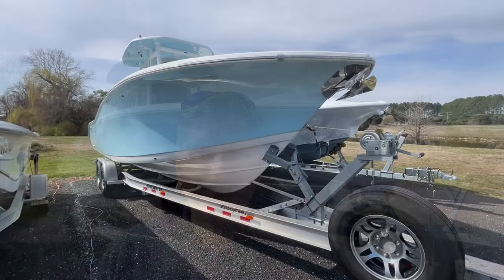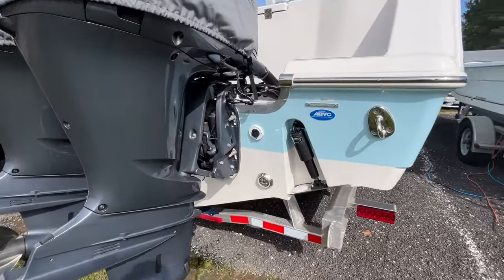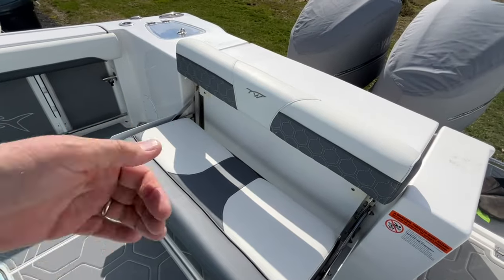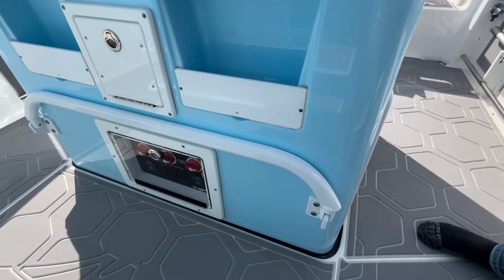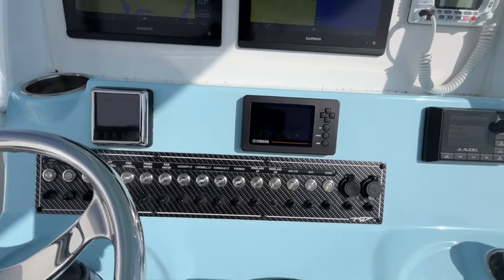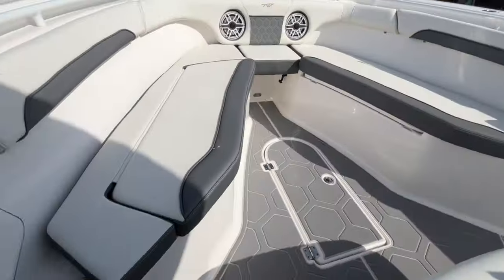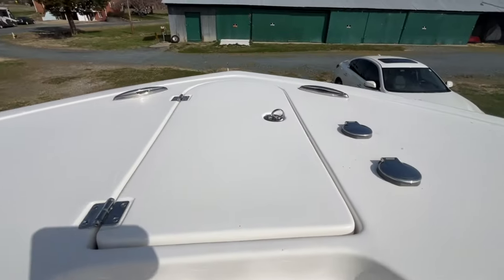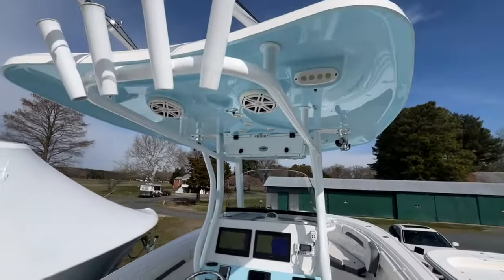2020 Tidewater 280 CC Adventure - (Sold) - Todd Wittman (410)310-6174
2020 Tidewater 280 CC Adventure - $159,900 - Todd Wittman (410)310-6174
Twin Yamaha F300s with 123 hours
Joystick
Trailer
Dual Garmin MFDs
Clean!!!